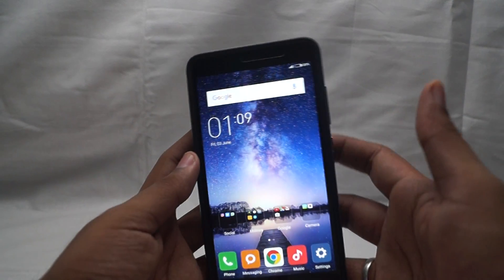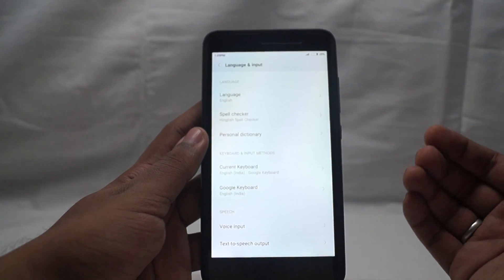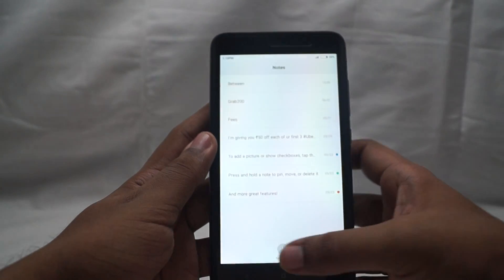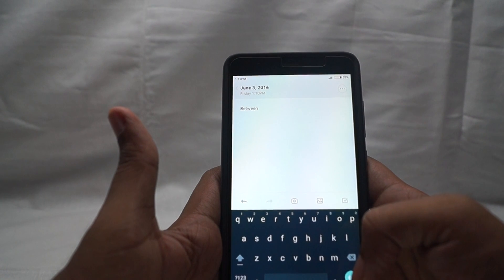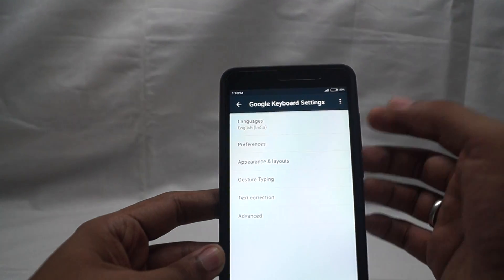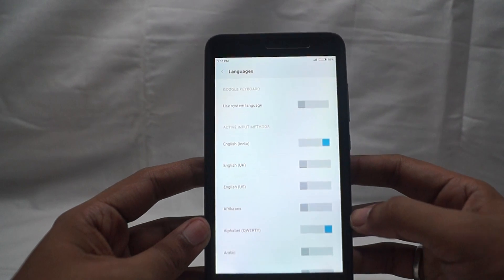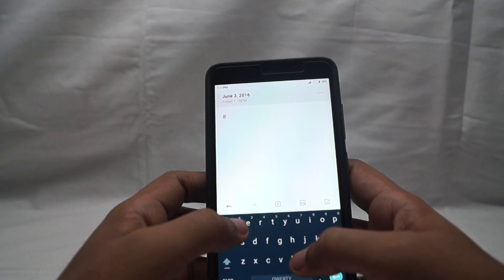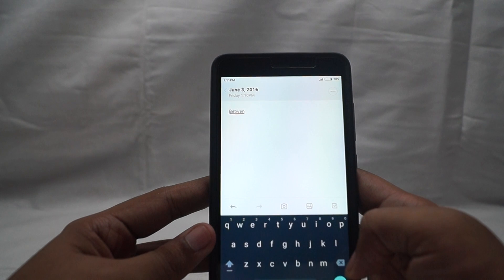How to turn off predictive text on a Xiomi device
This is my own original content.
A quick little video showing you how to disable predictive text on your phone or tablet or any device for that matter.
I hope you guys will enjoy.
song name :  Reason to Smile
Artist Name : Topher Mohr and Alex Elena;
Genre          : POP Happy